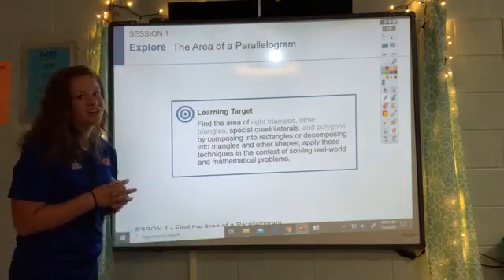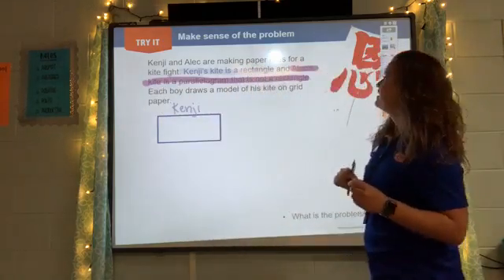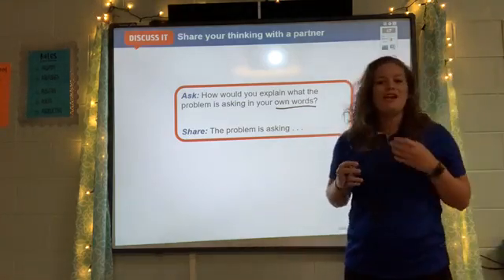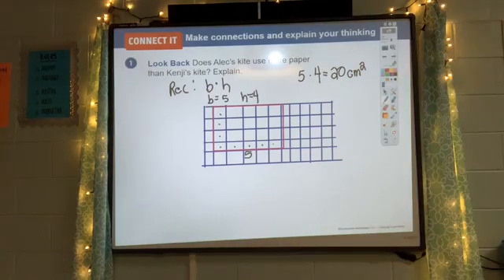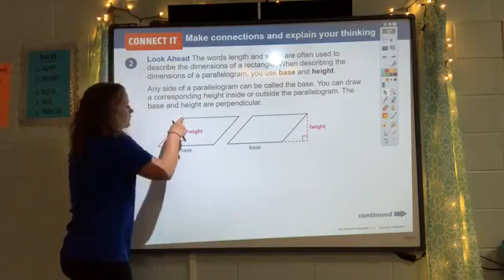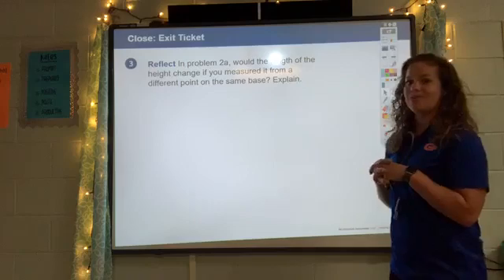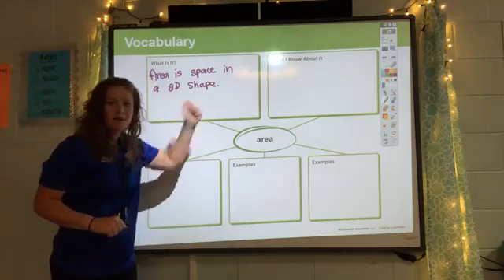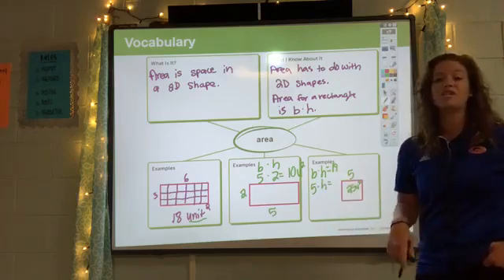Math Grade 5_Week 3 August 24 28 6 G 1 Area of Parallelograms